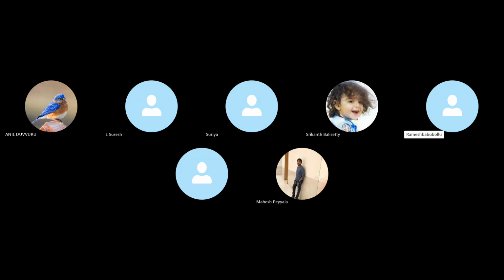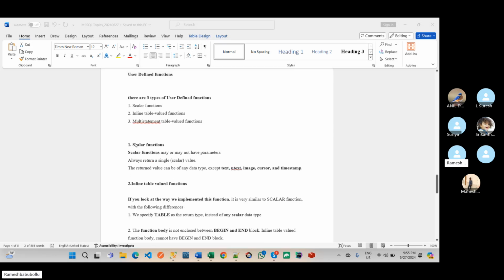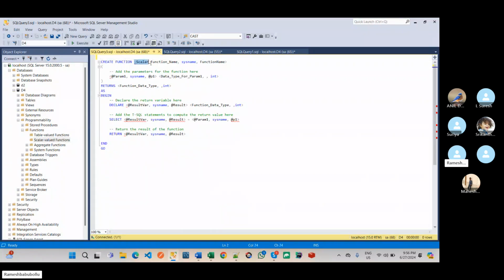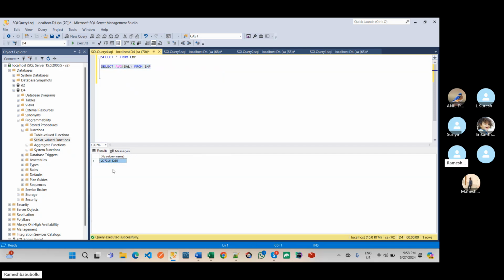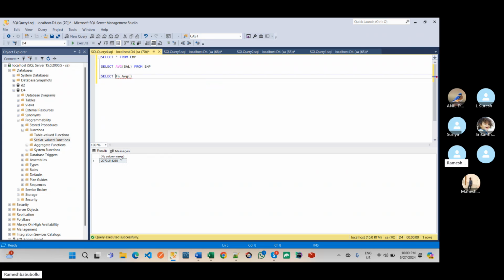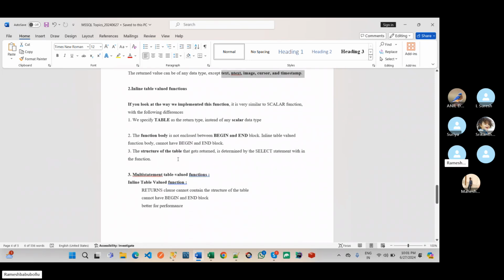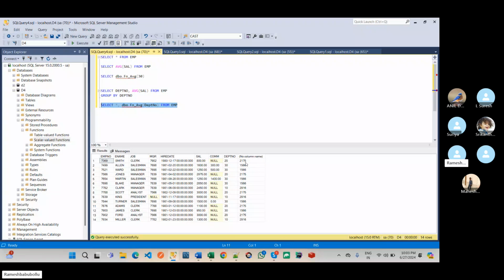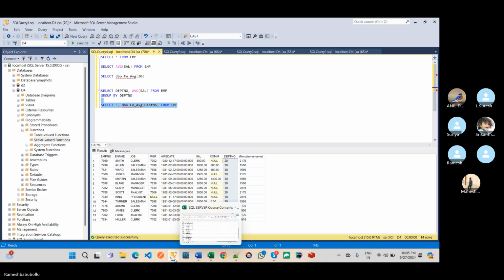Part 37 - SQL Server - Scalar functions By Ramesh Babu Bollu